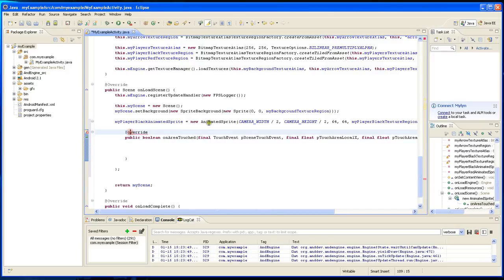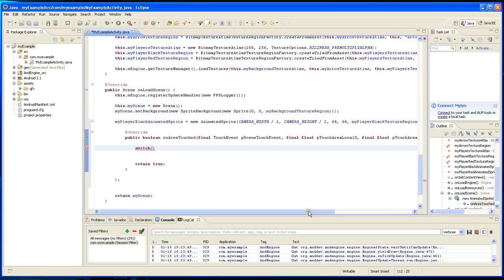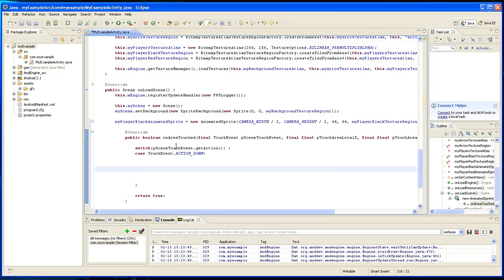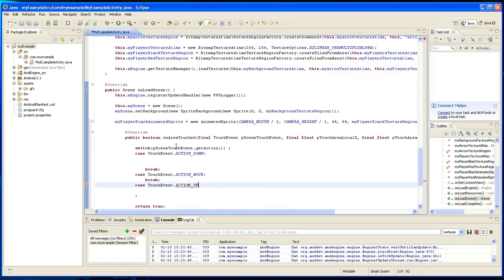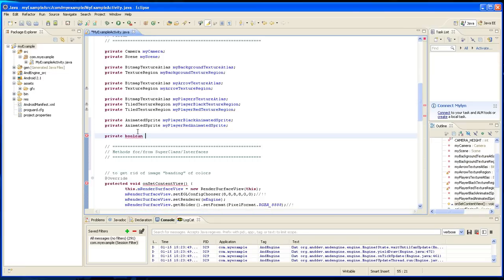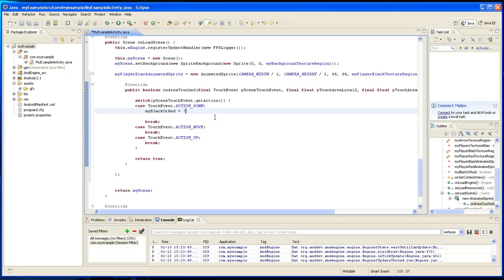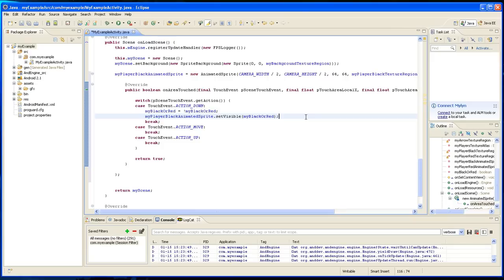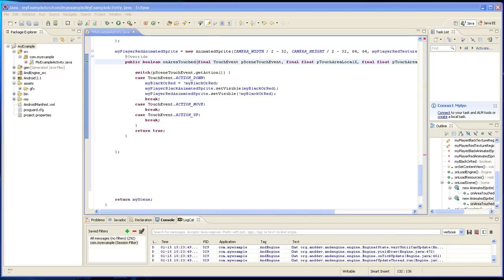AndEngine - Starting a Game Tutorial 2012 - Part 8 of 11